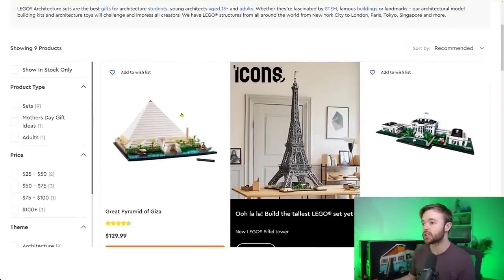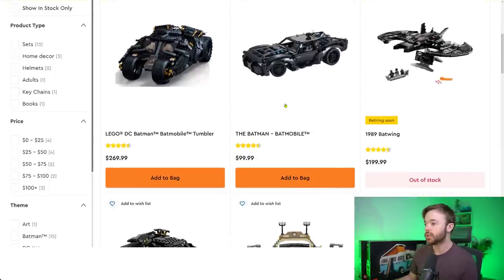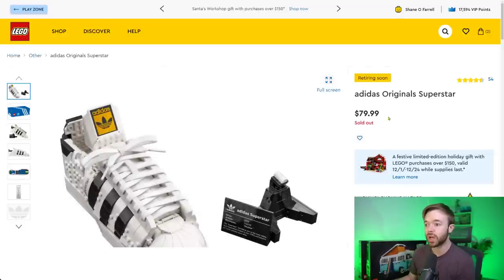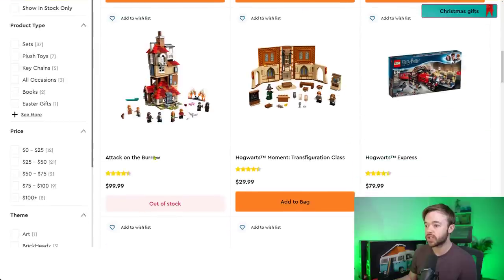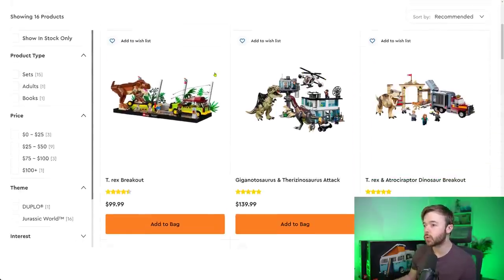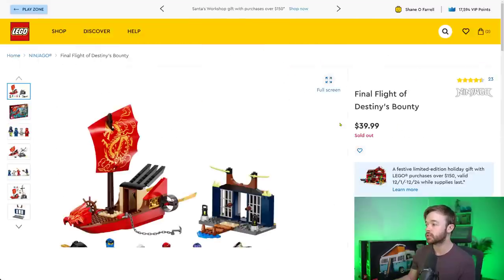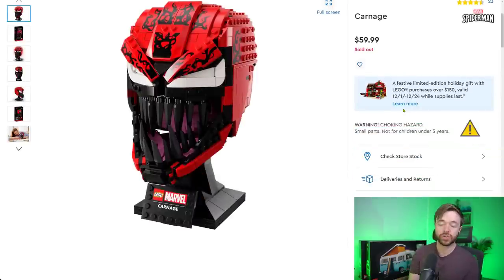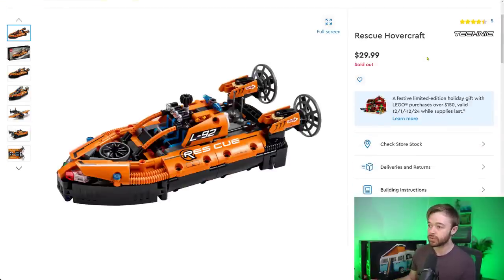Is It Too Late To Grab These LEGO Sets?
** TOOLS, BOTS AND PRIVATE CONTENT TO FIND WINNING LEGO INVESTMENTS**

Please note: The content published by Brick Bucks does not constitute financial or professional advice. We are not financial advisors or professional fiduciaries. Results shown are not typical, and your results may vary. All content published by Brick Bucks is for your entertainment only.